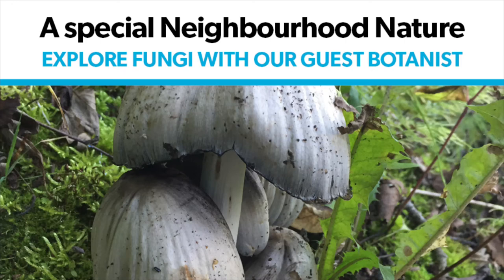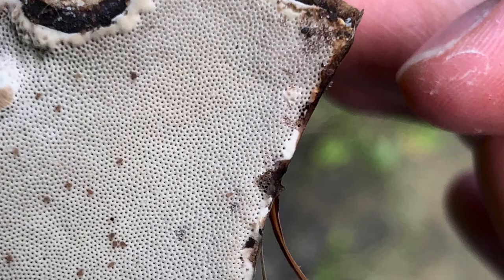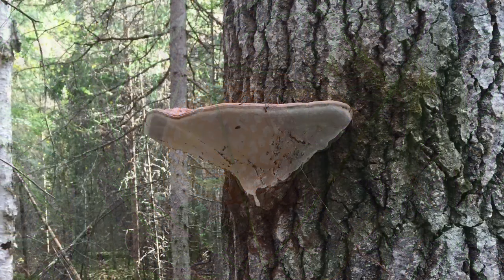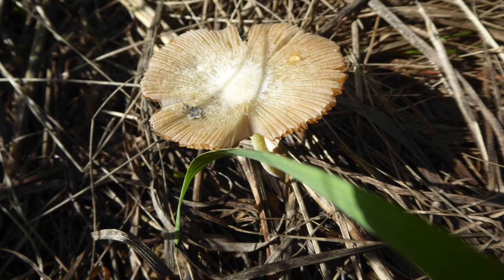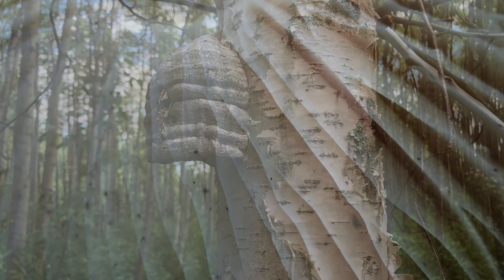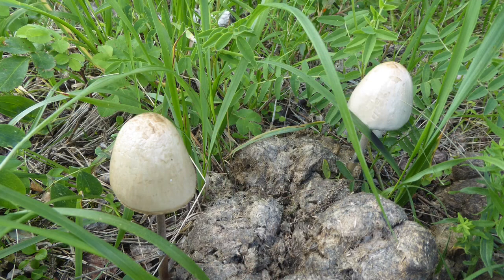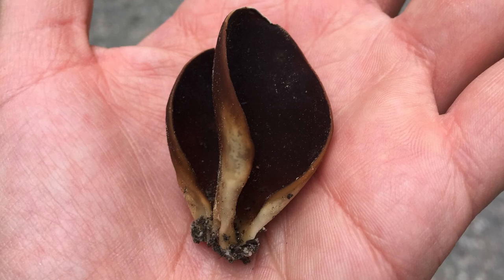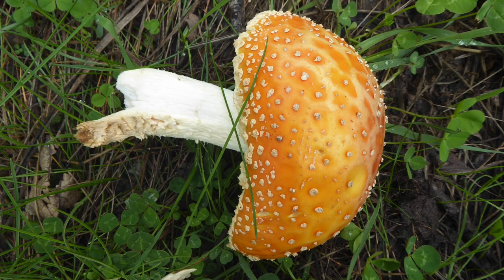Neighbourhood Nature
Fungi, wildflowers, lichen and moss! It's a special four-part Neighbourhood Nature with special guest botanist Tabea Troppmann as your guide on this FUNgi journey we're sure you'll LICHen.